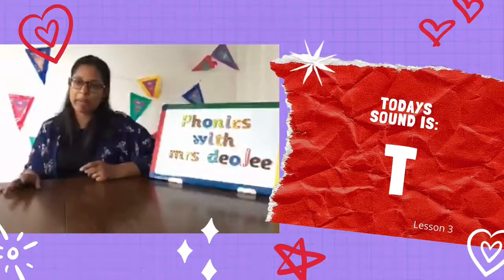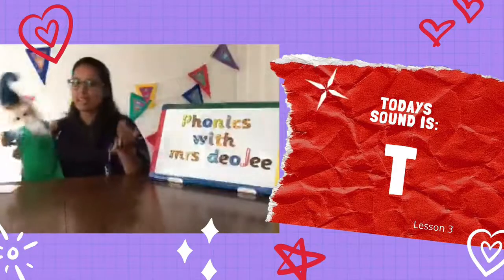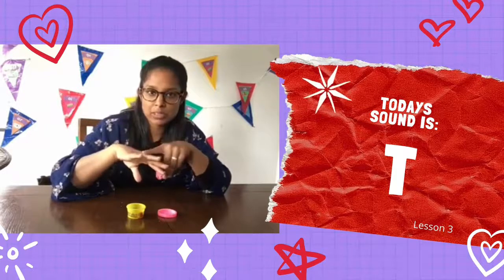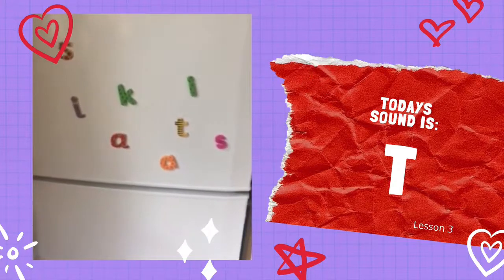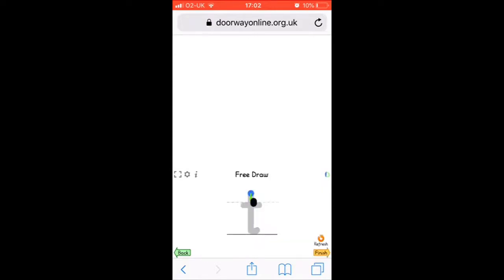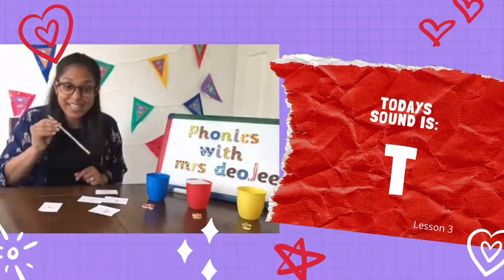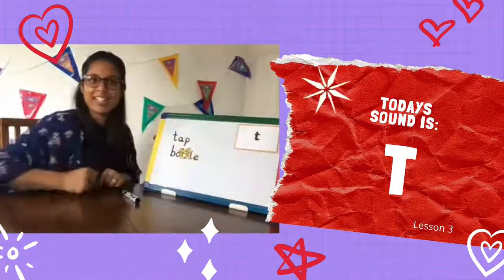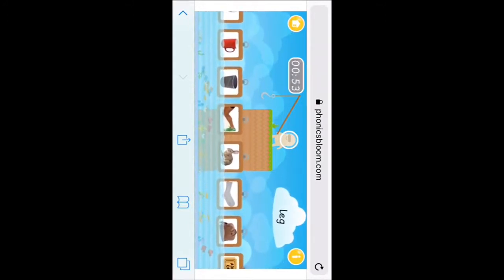Phase 2 Jolly Phonics (Lesson 3): Today's sound is 'T'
Phase 2 Jolly Phonics (Lesson 3) of 'Phonics with Mrs Deojee'. Today we will be learning the sound 'T'.

Don't forget to watch the previous video 'Resources for Lesson 3' to help you prepare for this lesson.

The Jolly phonics song featured in my video is from littlegiraffe. Here is the link to their video to watch ALL of the jolly phonics songs and actions: -

The fine motor video featured in my video is from Early years Emily.

Have lots of phonics fun!